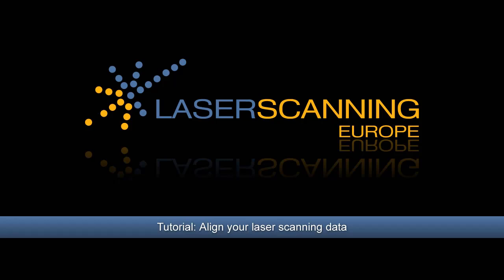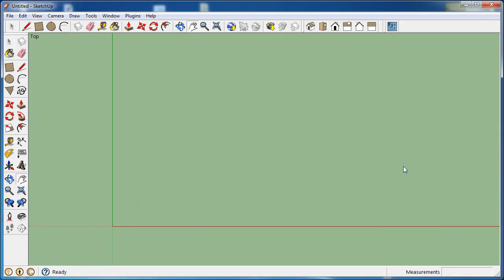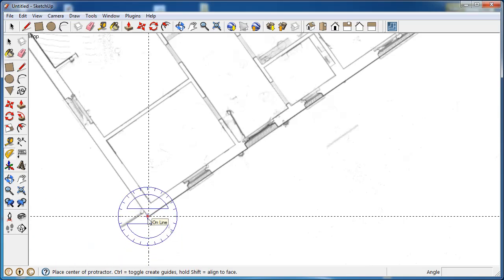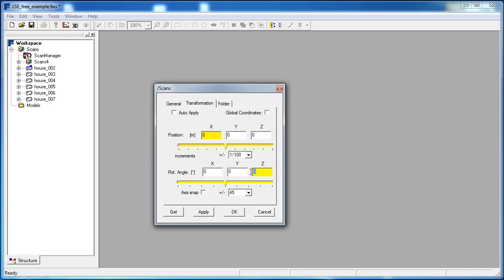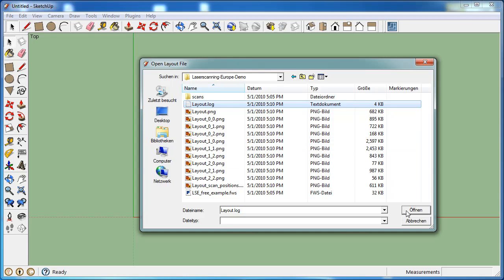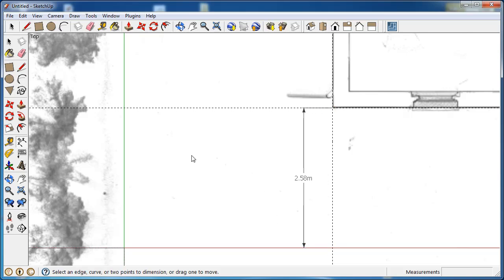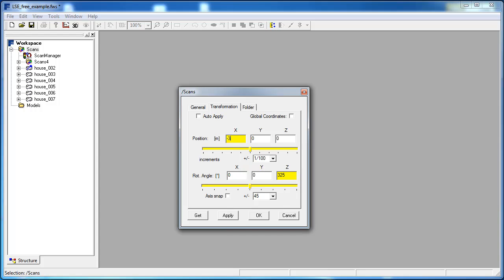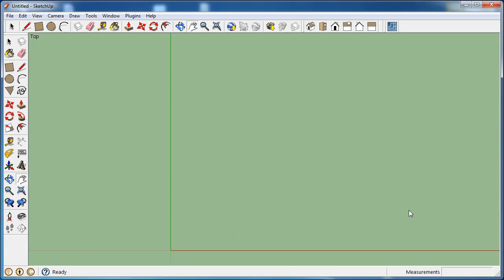Align a laser scanning project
The movie shows you an easy way to align a laser scanning project for the usage in a CAD software like Autocad, Microstation, SketchUp and so on.

In the tutorial we are using the free Laserscanning software FARO Scout LT and also the free CAD-Software Google SketchUp.

Of course can you use your own CAD software instead of SketchUp like Autocad or Microstation.